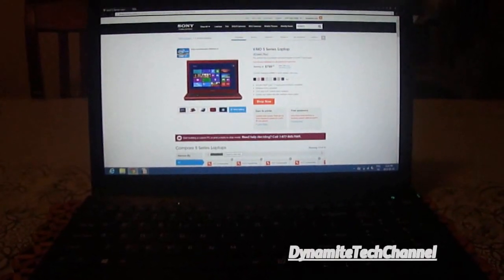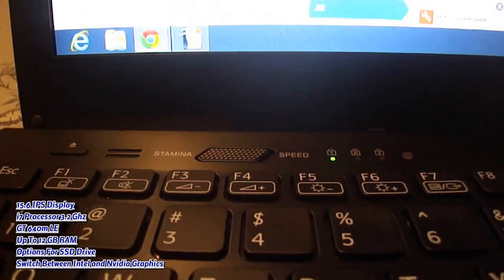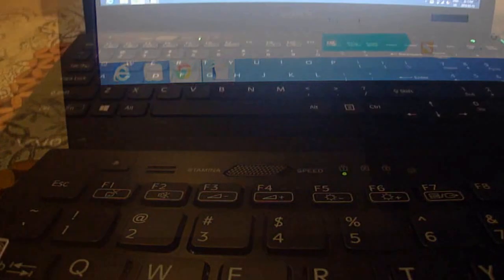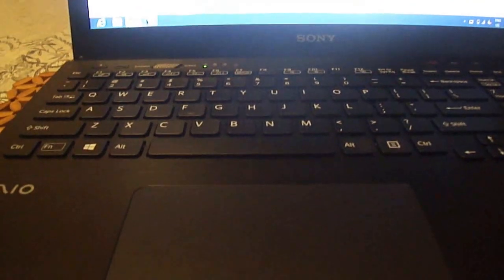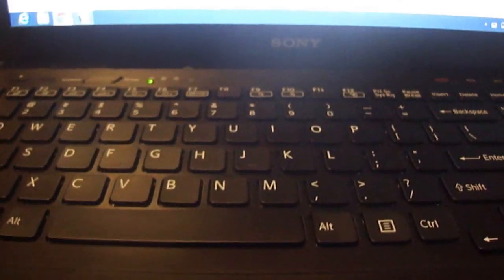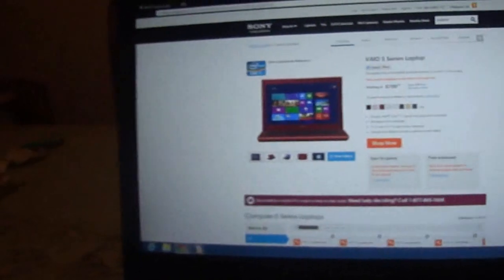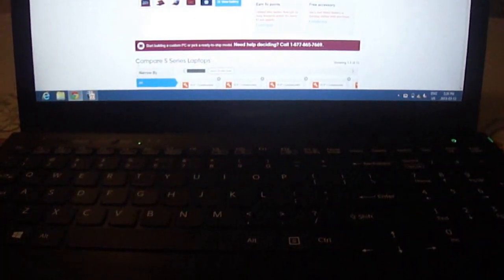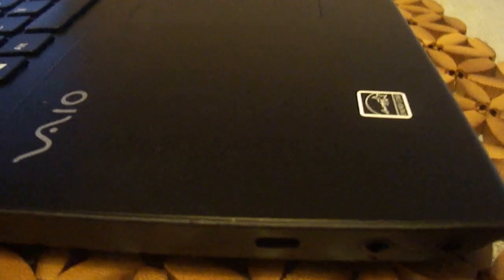Sony Vaio S Series Review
Hi Youtube this is my first review on my new Sony Vaio S Series laptop
Sorry about the camera quality ): Hope you like it.